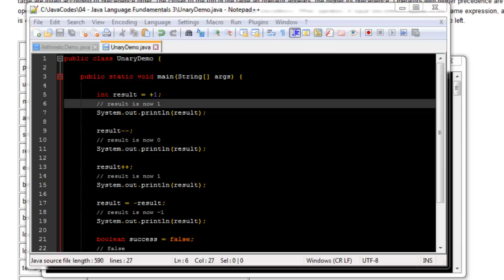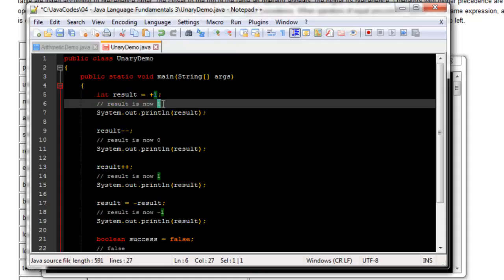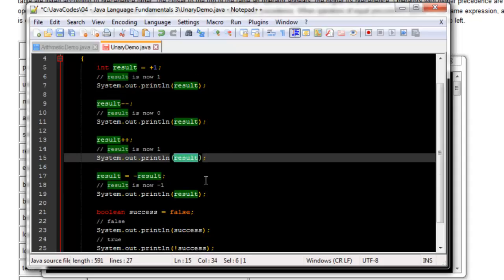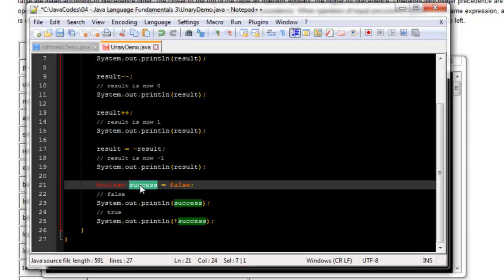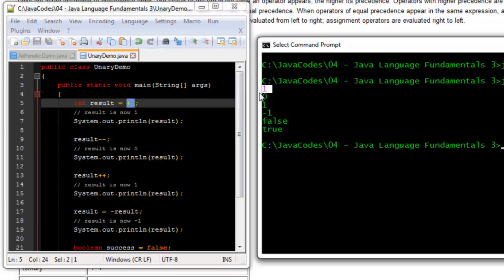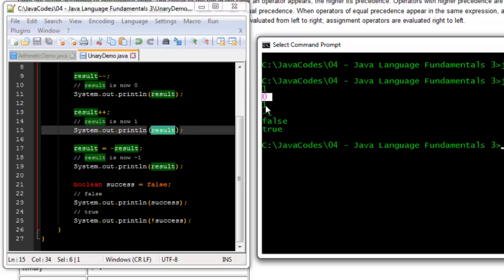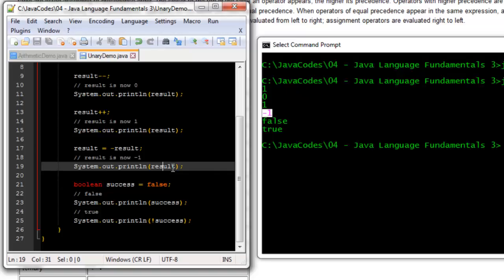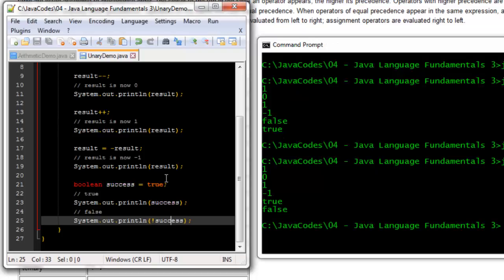Java Unary Operators